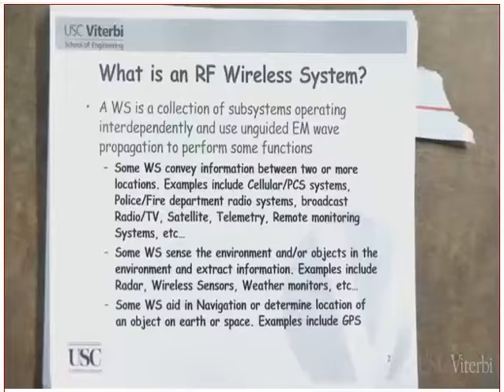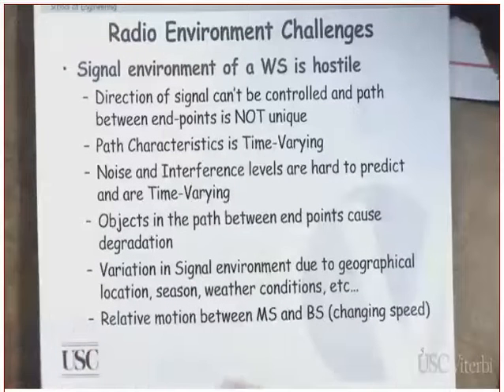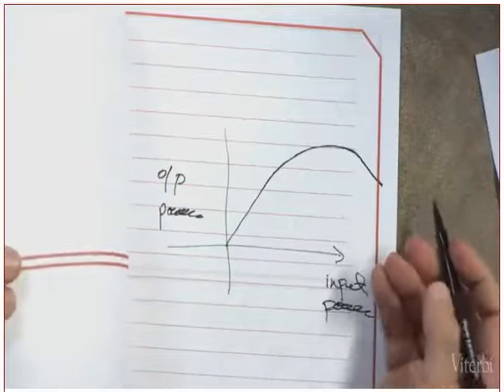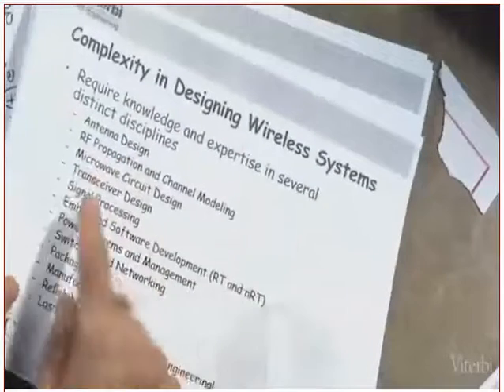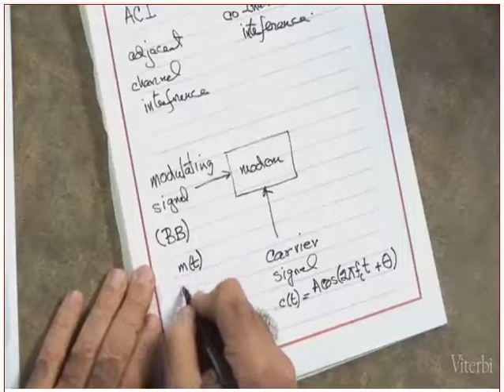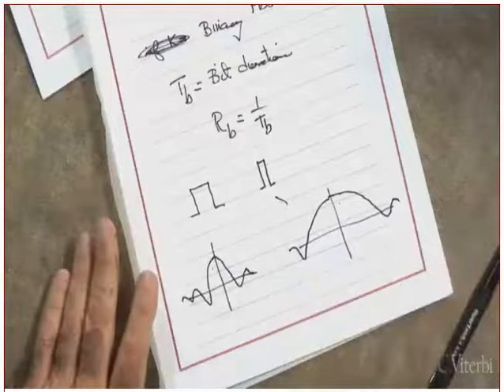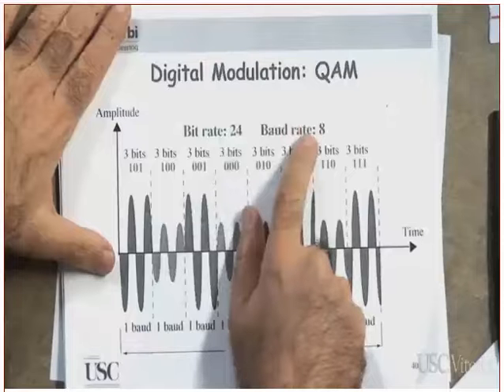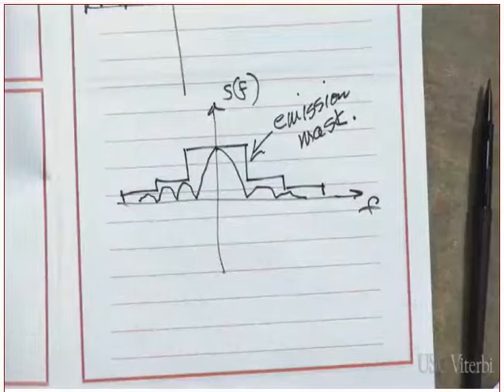EE 544: Radio Frequency Systems and Hardware Semester: Spring Jan 16, 2014 (2)